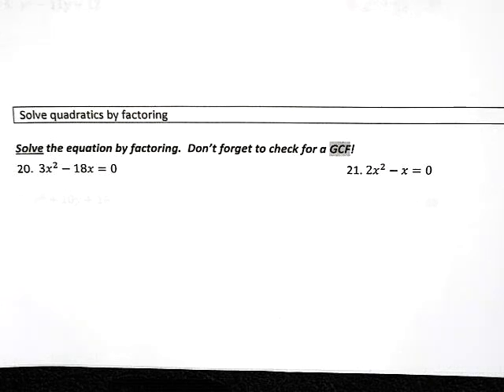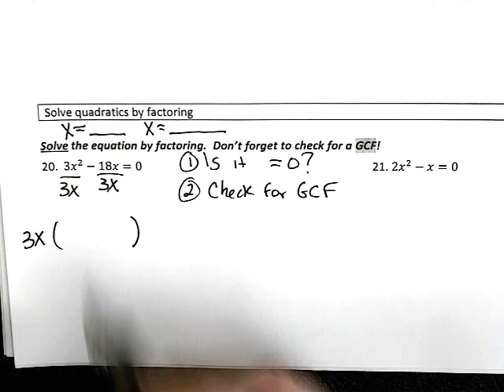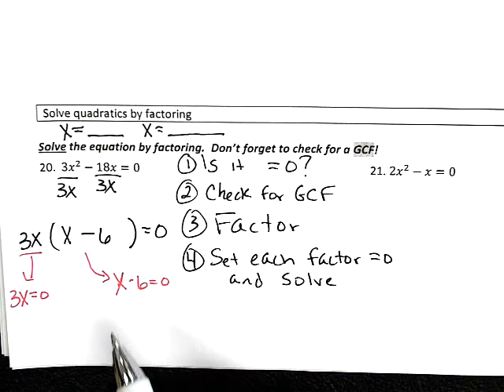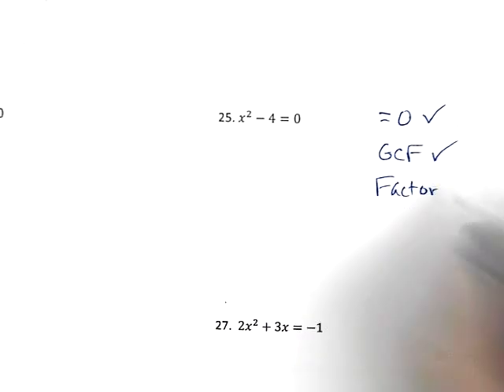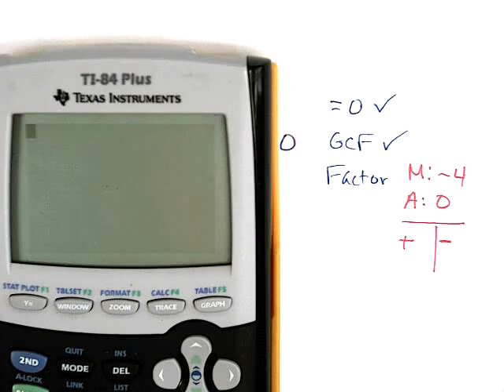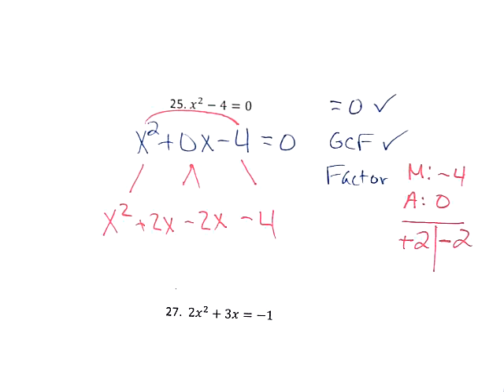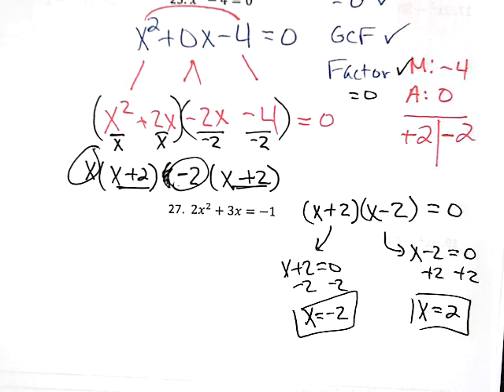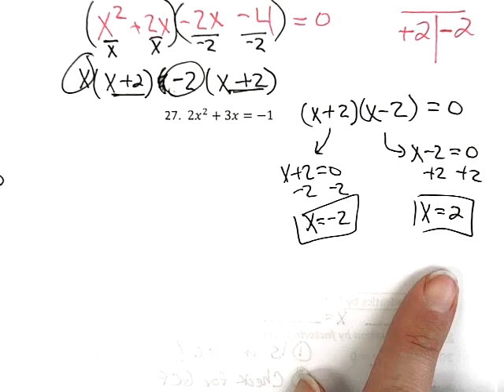Solve by Factoring